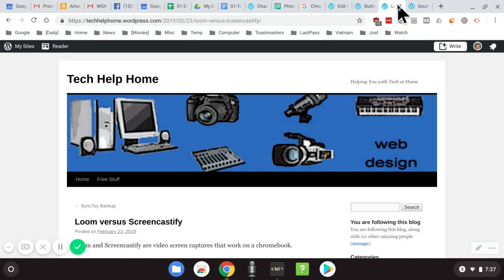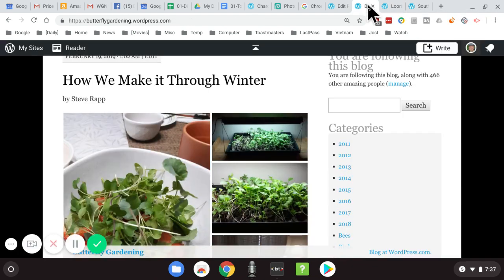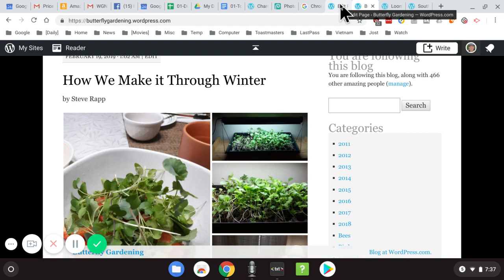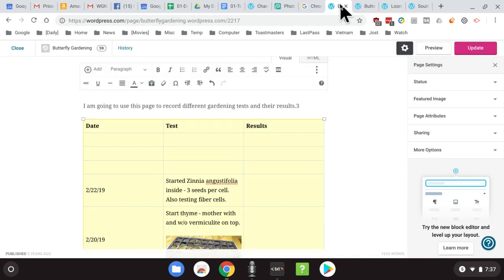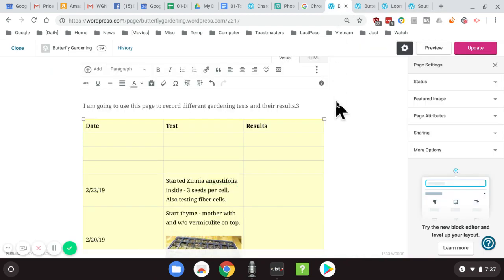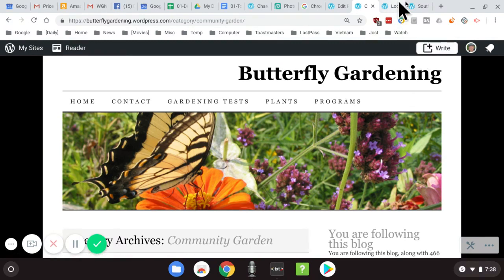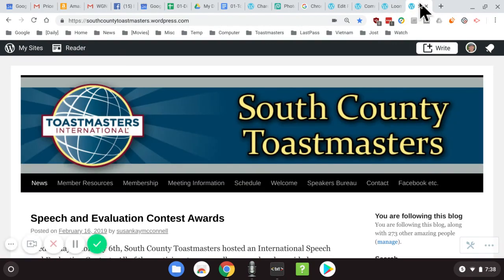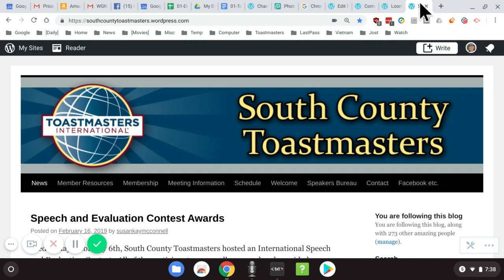Loom Test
One minute of the Loom screen recorder